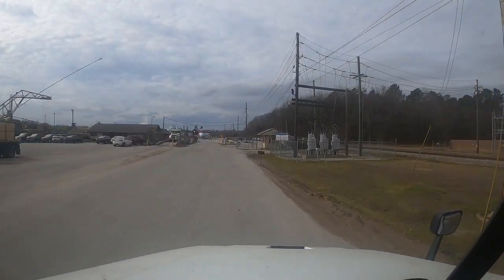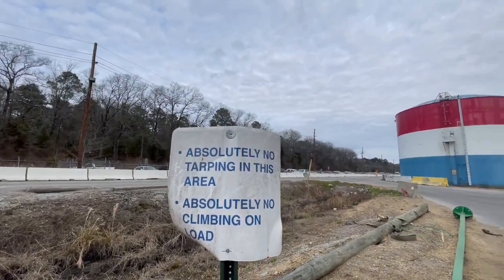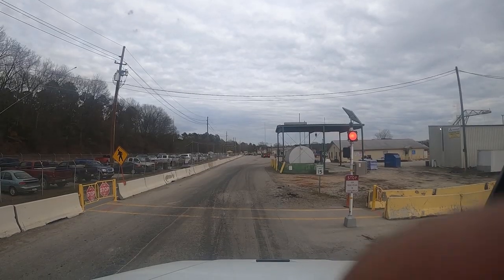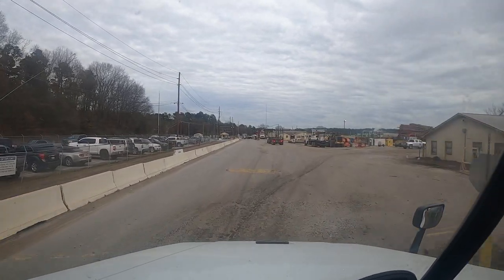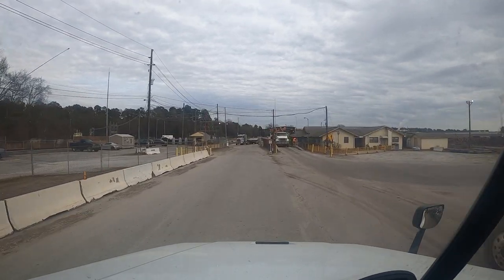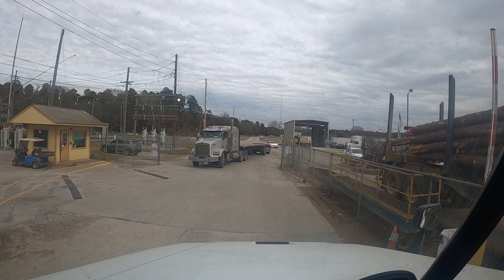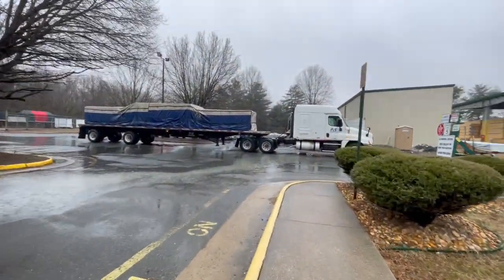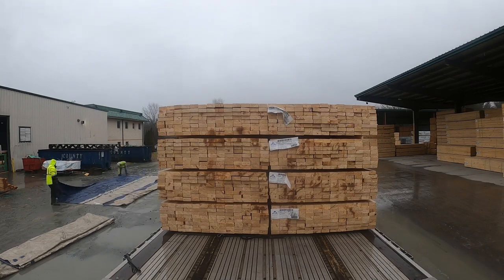Easy Money Sheetrock and Lumber “Flatbed Trucking Vlog”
Trucker Path. Built for Truckers by Truckers. Trucker Path Premium Membership now includes premium truck GPS routing including:

– Get routes specifically for your truck height, width, weight and type
– Avoid sharp turns, low overpasses, bridges, small roads, and more
– Access turn-by-turn navigation, and night mode navigation

My Refrigerator
My Headset
My Go Pro Setup
My GPS
My Phone Mount For Recording

Blue Tiger Products. Save 10 percent off any product using my code DM012722